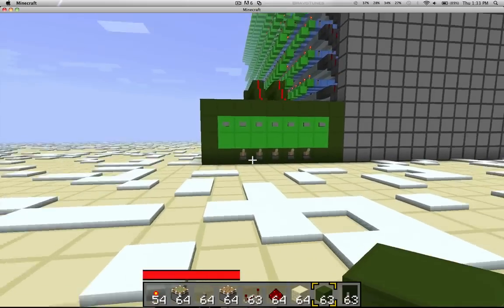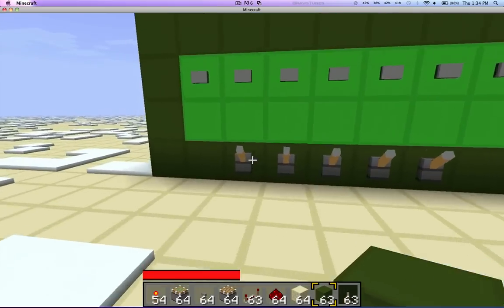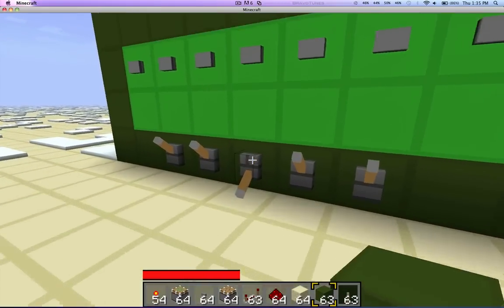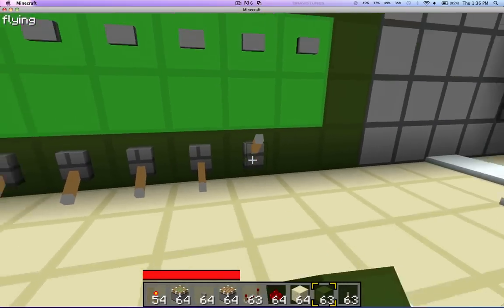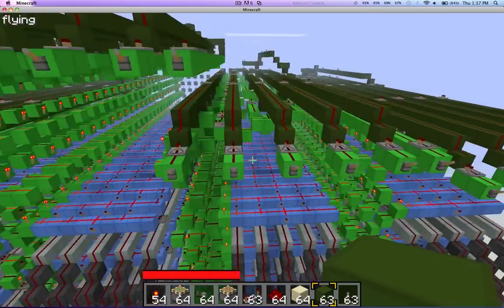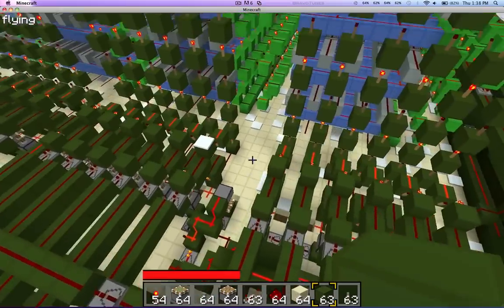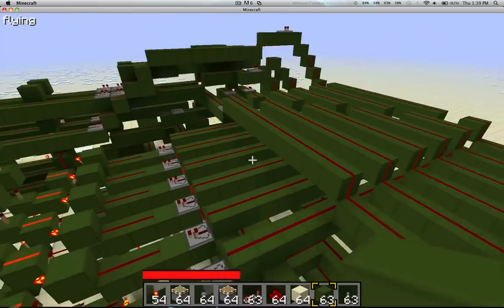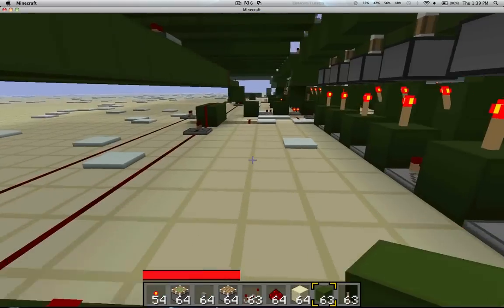5 Letter Piston Display, 27 Characters [Demonstration]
In this video i show you guys something I've been working on. Its a 5 letter 175 pixel display that can show anything you want. Its fully programmable and fun to use.